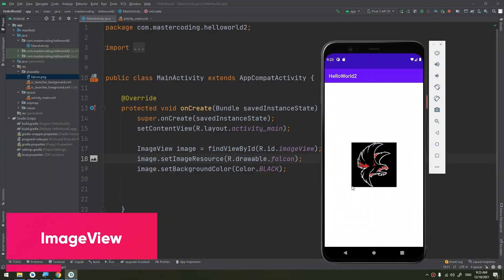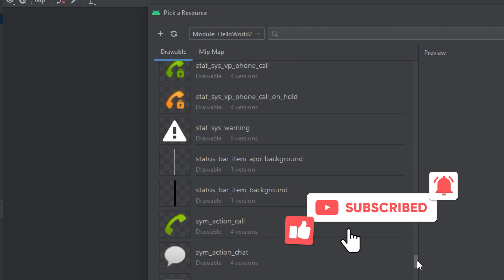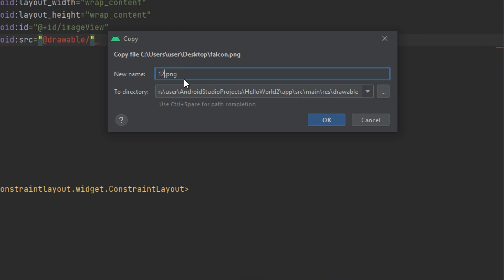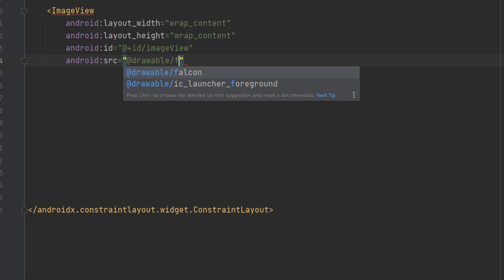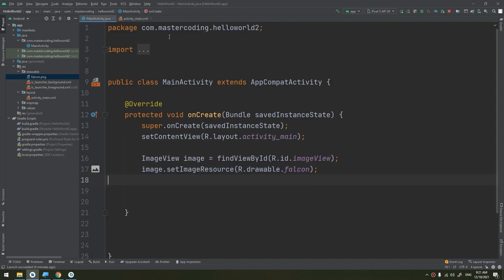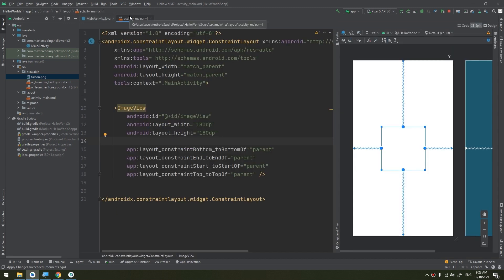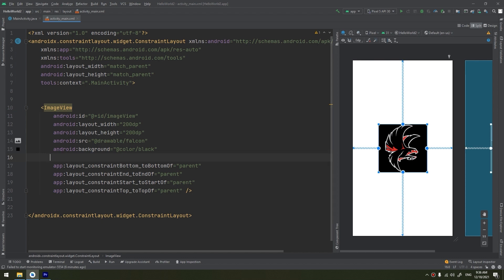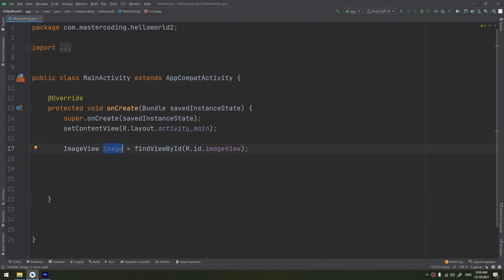ImageView in Android Studio - Mastering Android #12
Hello my friends, in this tutorial we'll learn about imageview in android. So, you'll start building apps with images and backgrounds.